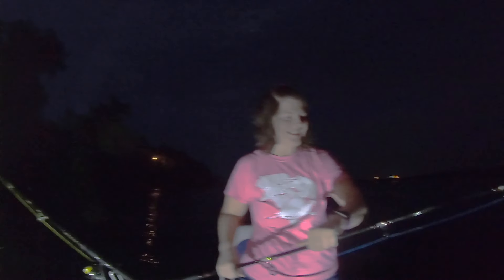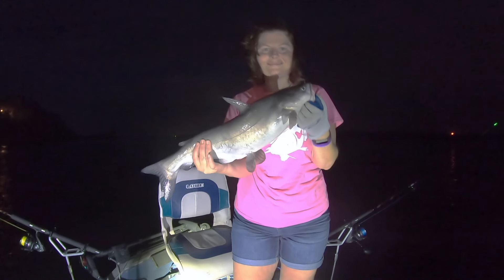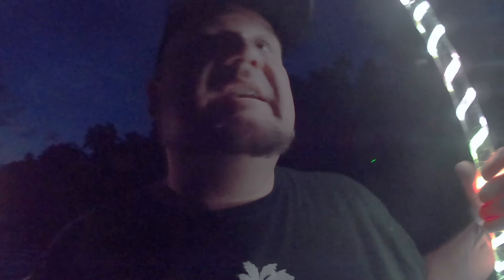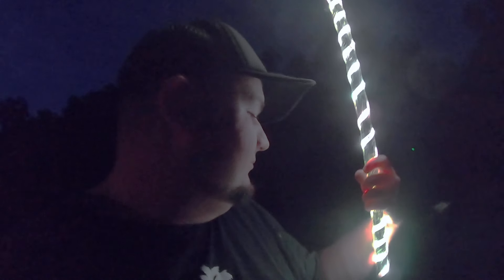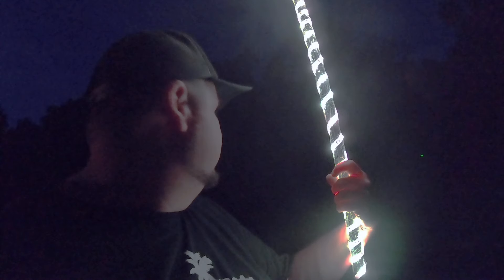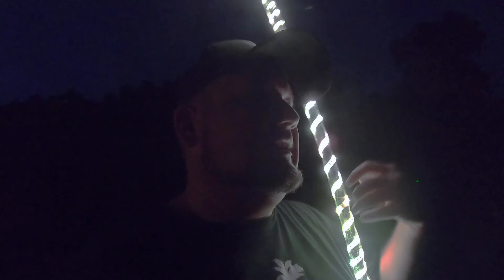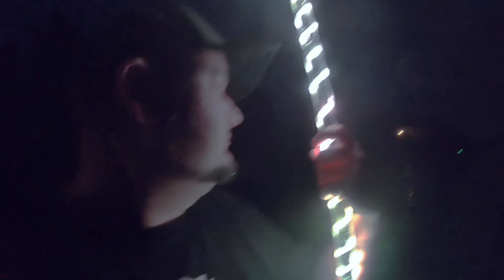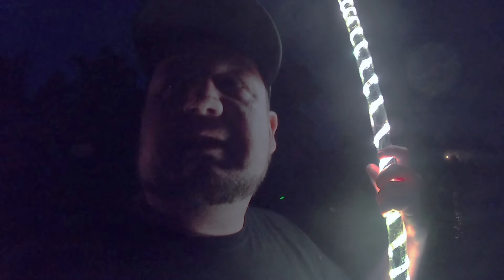First night trip! 💋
Filming Gear:
Camera 1
Camera 2
Memory Cards
Charging Cables
Software: iMovie
Clamp for GoPro
Selfie Stick

Fishing Gear:
Updated Reels
Fish Finder
Rod & Reel Combo
Rod Holders
Rod Holder Extensions

Listen ad-free with YouTube Premium
Song
Elysium
Artist
Mendum